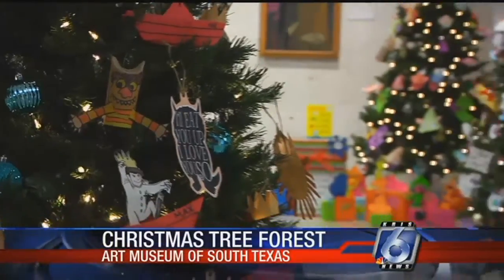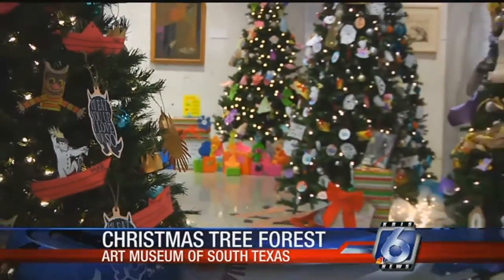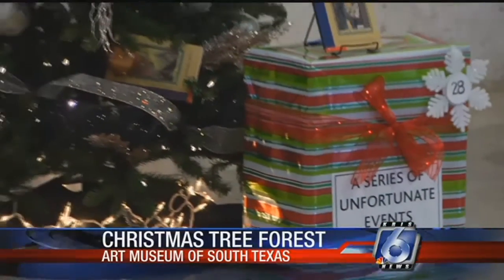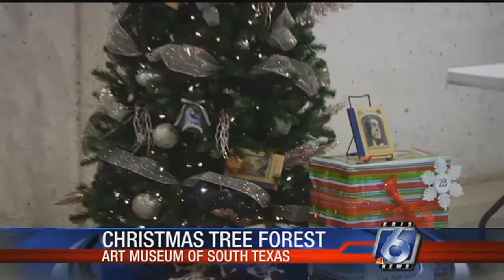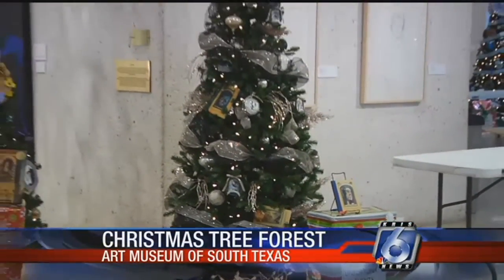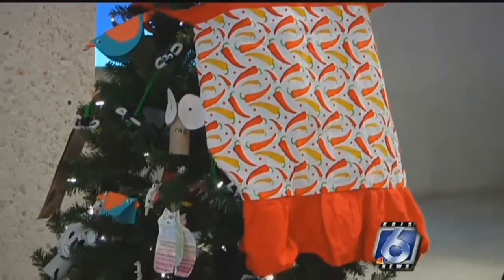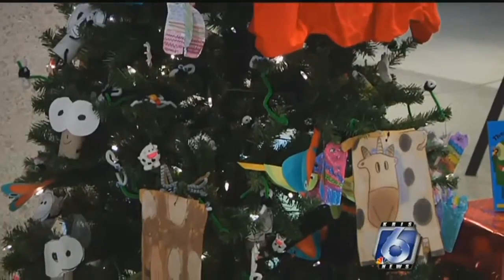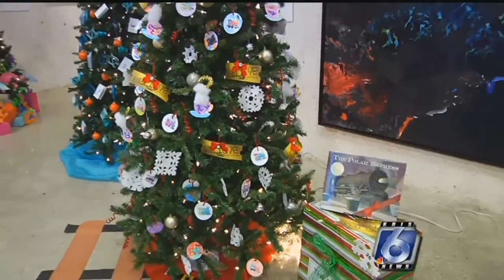Storybook Winter Wonderland at Art Museum of South Texas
People got the chance to see their favorite storybook characters on display in a Winter Wonderland!

That was at the christmas tree forest, a reading wonderland, over at the Art Museum of South Texas.

It was a free family fun Saturday at the museum.

Families could go see the display of 30 Christmas trees, each decorated to mirror the themes of children's books.

The trees were decorated by local school children and the Christmas forest exhibit ends this Wednesday.

Afterwards, the trees will be distributed to families in need throughout the community.